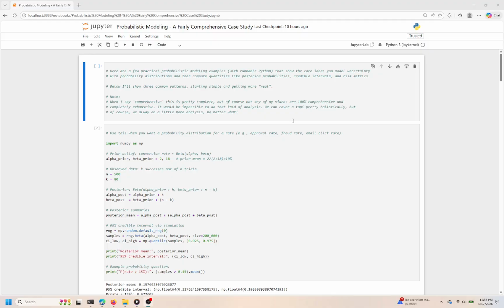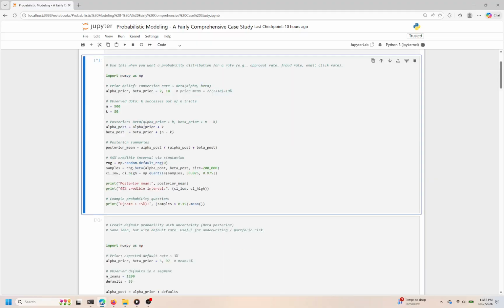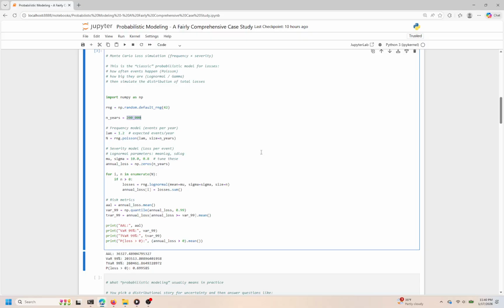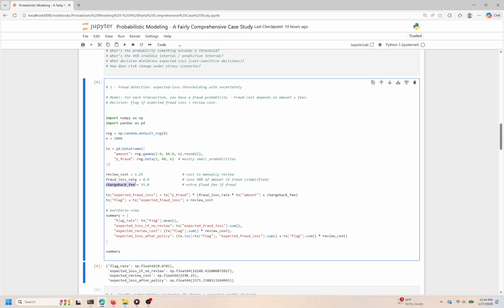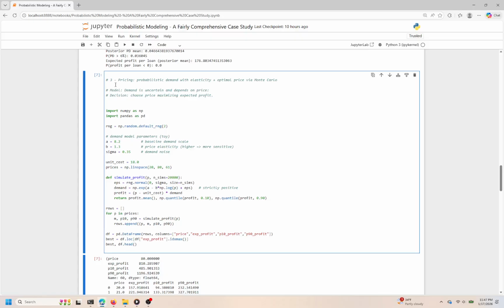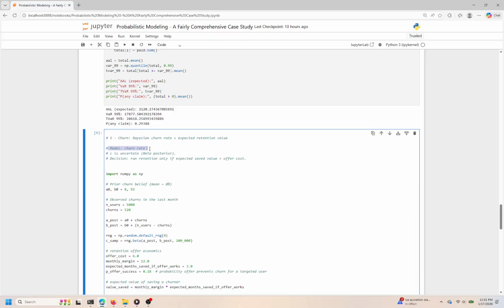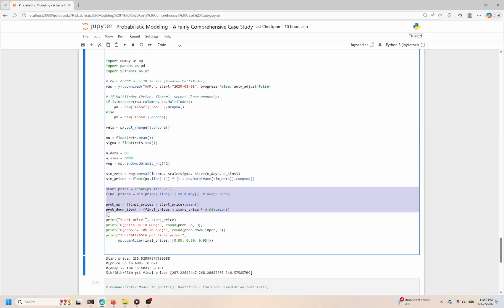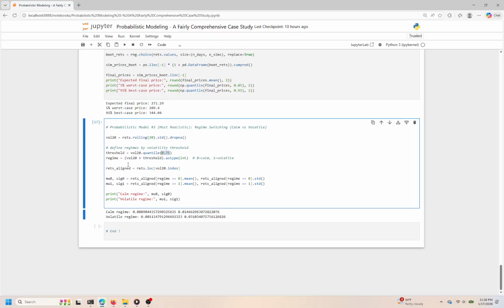Unlocking Hidden Insights: A Deep Dive into Real-World Modeling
This case study explains probabilistic modeling as a practical way to represent uncertainty with probability distributions and then answer decision-focused questions using quantities like posterior probabilities, credible intervals, and risk metrics. It begins with a simple Bayesian Beta-Binomial example to estimate an uncertain rate (such as conversion or fraud rate), producing a posterior mean, a 95% credible interval, and probabilities of exceeding thresholds. The same Beta posterior approach is then applied to credit risk by modeling a segment’s default rate, estimating the posterior PD and computing the chance the PD exceeds a risk limit. Next, it introduces Monte Carlo loss simulation using a frequency–severity framework, where event counts follow a Poisson distribution and loss amounts follow a Lognormal distribution to generate annual loss distributions and compute AAL, VaR, TVaR, and the probability of any loss. The case study emphasizes that probabilistic modeling in practice means choosing a distributional “story” and using it to guide threshold decisions, quantify risk under stress, and minimize expected loss. It then shows fraud detection as an expected-loss thresholding policy, flagging transactions when expected fraud loss exceeds review cost and summarizing portfolio-level cost tradeoffs. A credit underwriting example combines posterior PD uncertainty with loan economics (LGD, EAD, interest profit) to estimate expected profit per loan and the probability of unprofitable outcomes. A pricing example models uncertain demand with elasticity and noise, uses Monte Carlo simulation across price points, and selects the price that maximizes expected profit while also examining downside and upside profit quantiles. Insurance claims reserving is modeled again with a Poisson–Lognormal frequency–severity setup including deductibles and limits to compute expected loss and capital metrics like VaR/TVaR. Finally, churn is treated as an uncertain rate updated with a Beta posterior and paired with retention offer economics to evaluate whether a retention strategy is expected to be profitable, and the study closes with market simulations using normal returns, bootstrap resampling for fat tails, and a volatility-based regime switch to better reflect real-world return behavior.